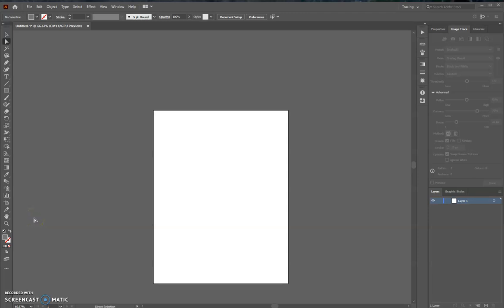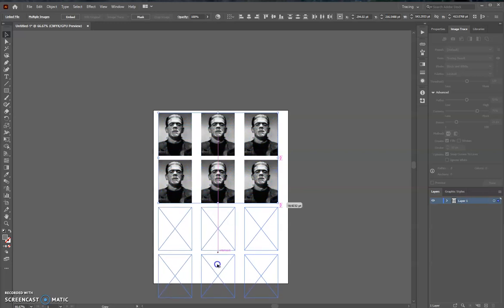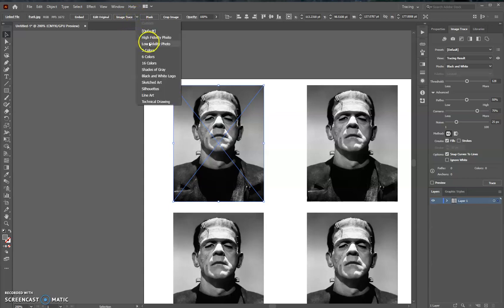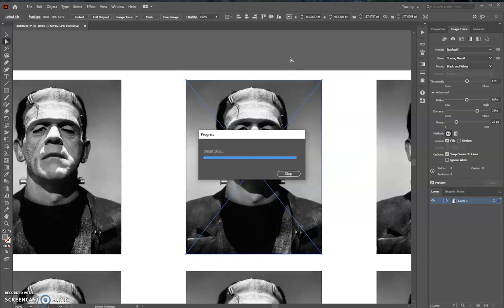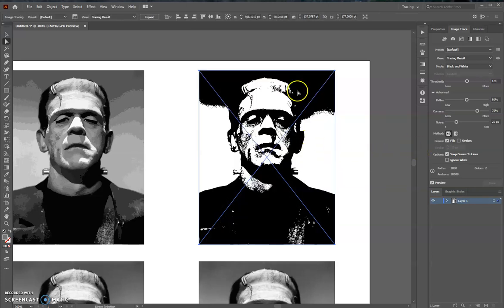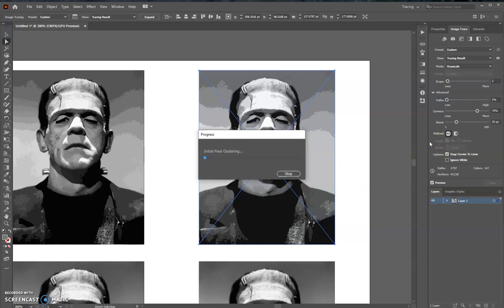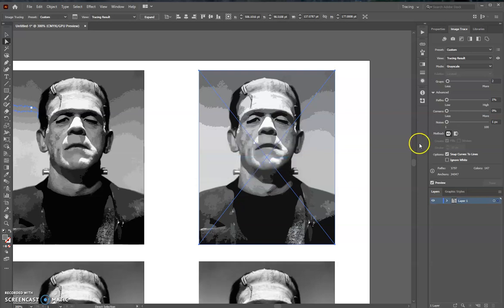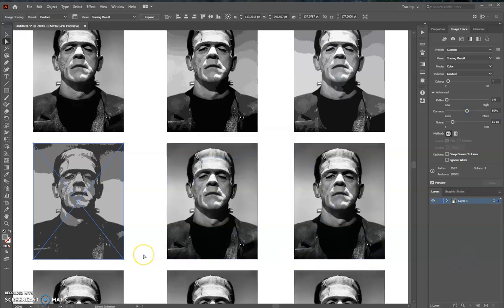Raster to Vector 1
Raster to Vector 1 of 3 videos explaining the conversion.